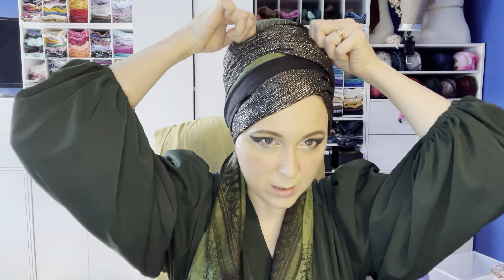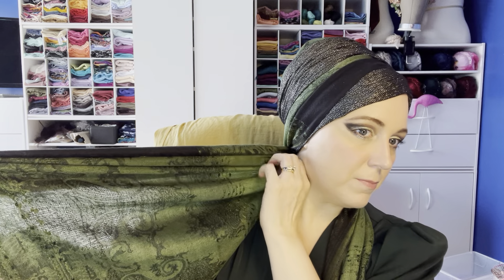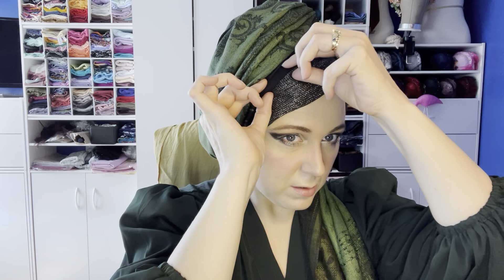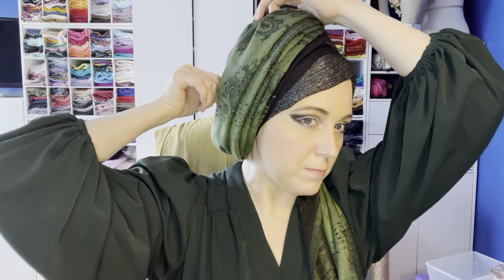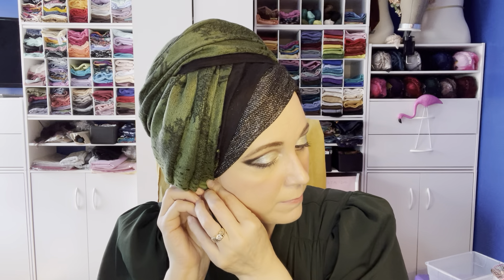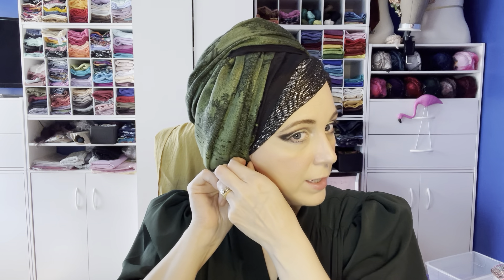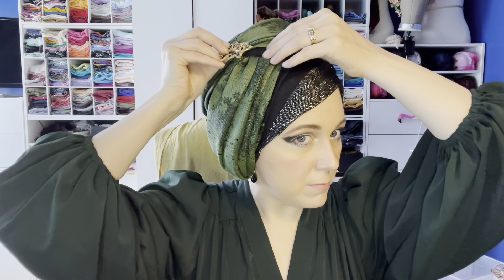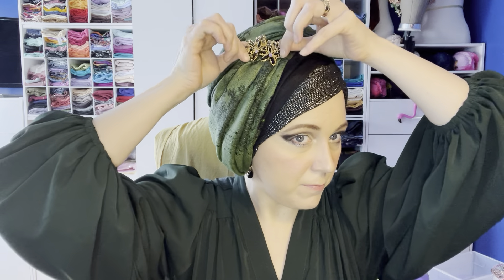Emerald Isle Kallah kit… Shabbat style